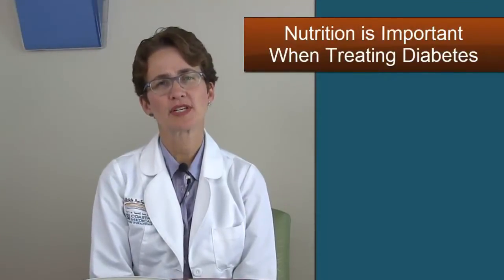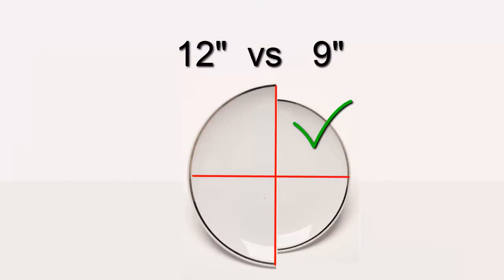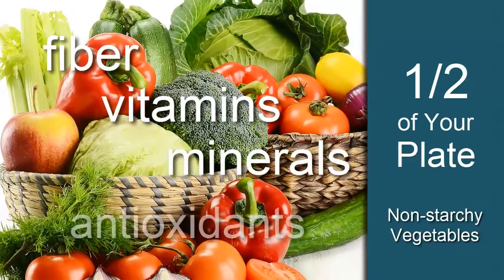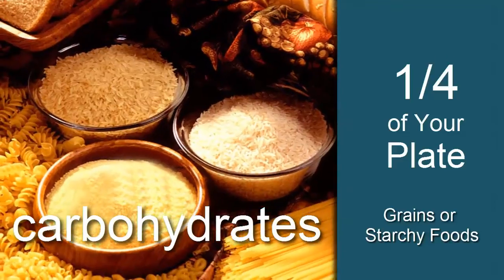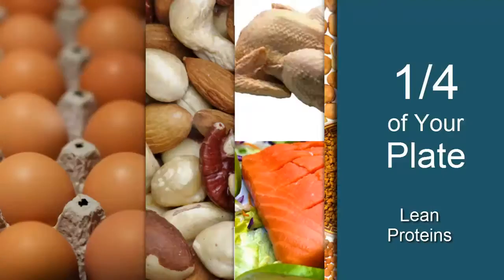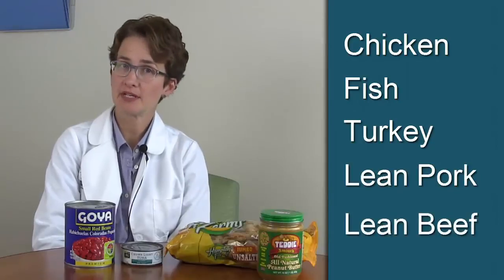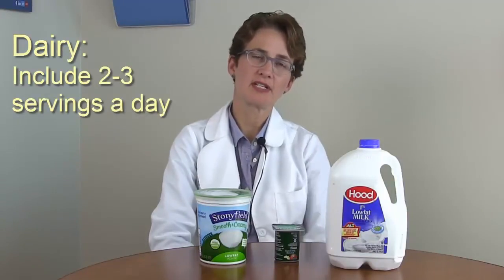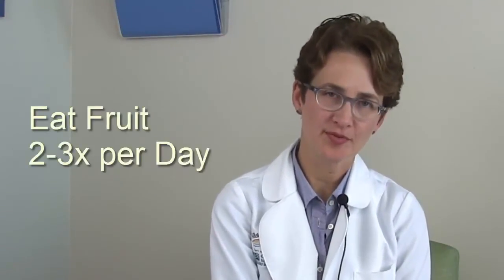Diabetes Management: Nutrition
Tanya Solberg, a registered dietitian at Coastal Medical, shows how "the 9-inch plate method" can help diabetics, or anyone, to maintain a healthy weight and control blood sugars, blood pressure and blood cholesterol levels.